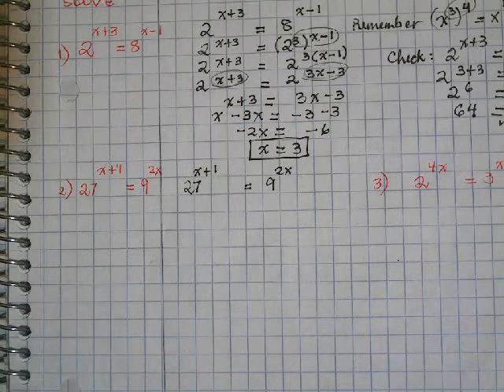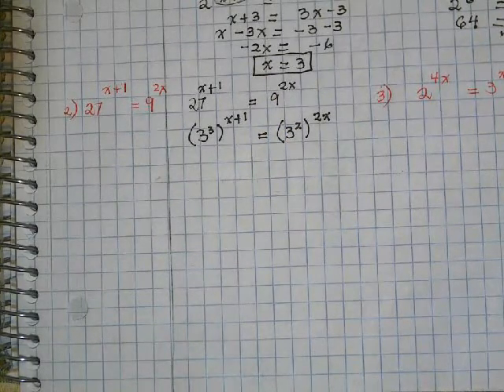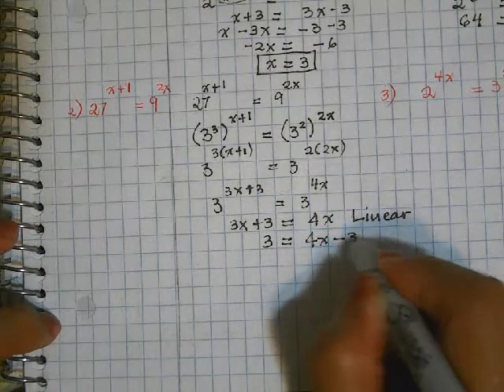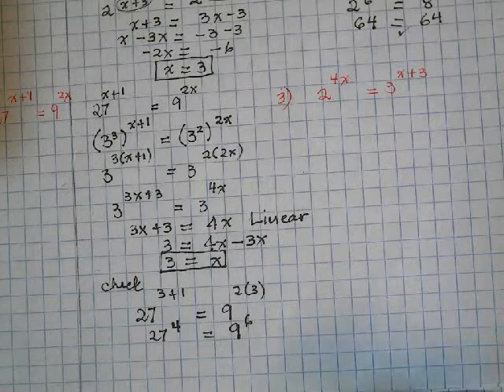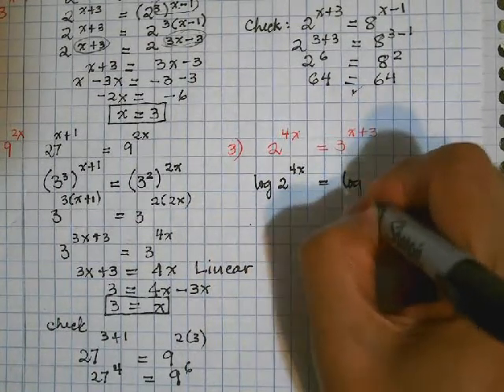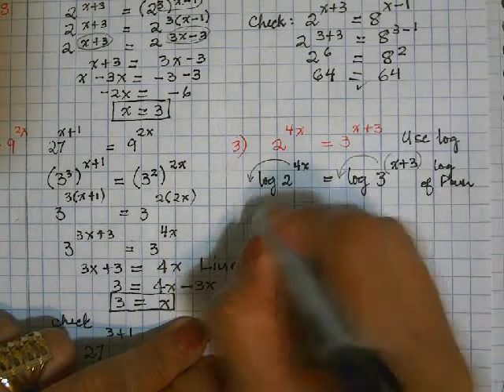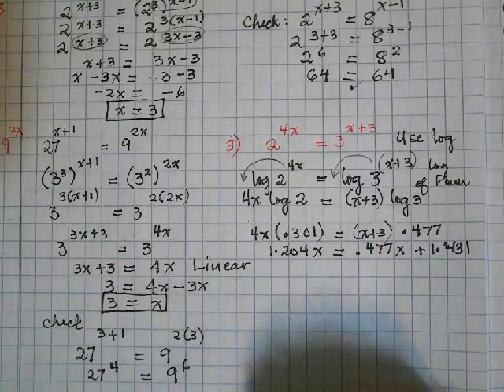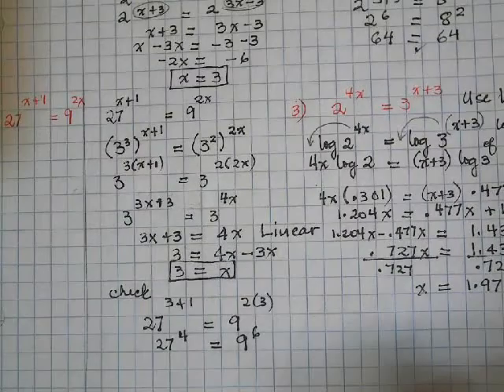Solving exponential, logarithmic and radical functions part 2 of 4